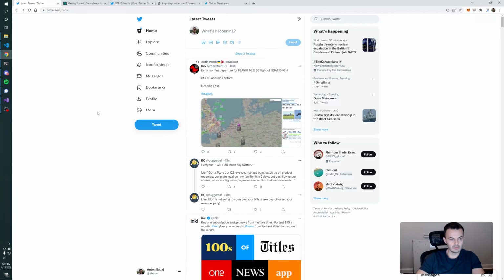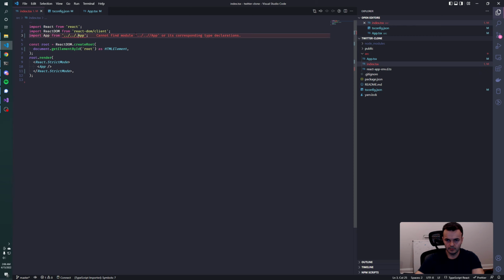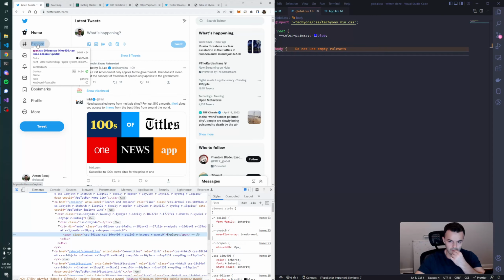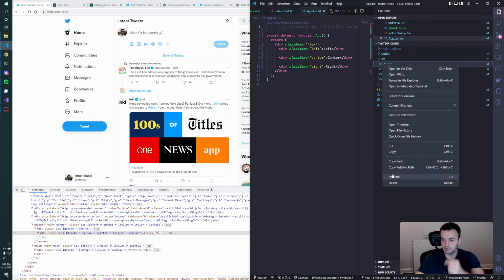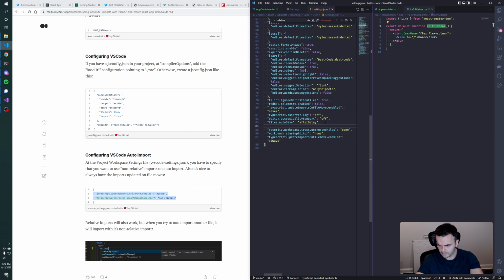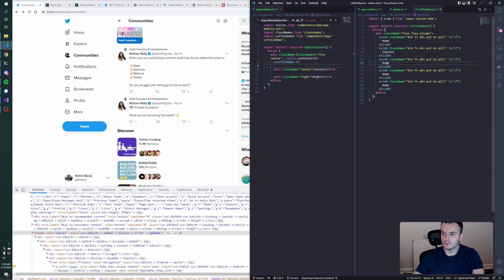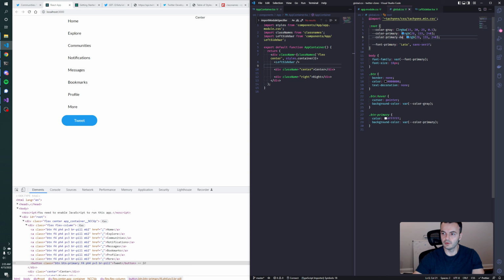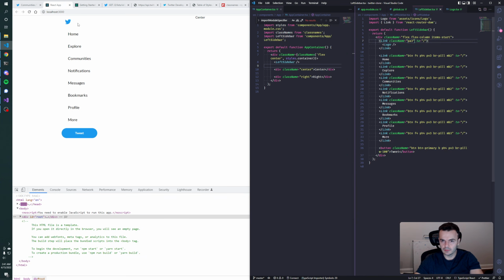Building a twitter clone with React JS - setting up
Pt.1 Lets build a twitter clone with reactjs by following along as I build it from scratch.

We'll make use of real data fetching (no backend though, strictly frontend code). Handling various state, routing, hooks and more.

We'll be using libraries like react-query, zustand, axios and some others for helping build out the app.